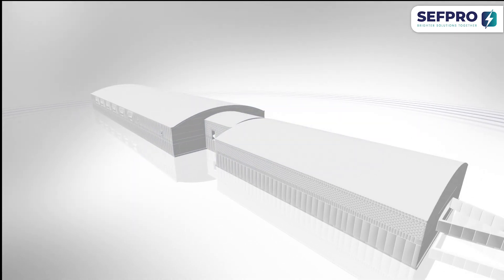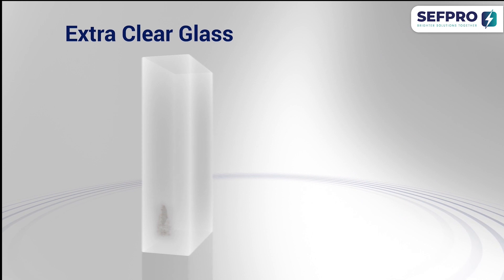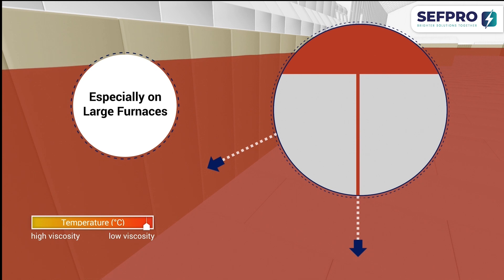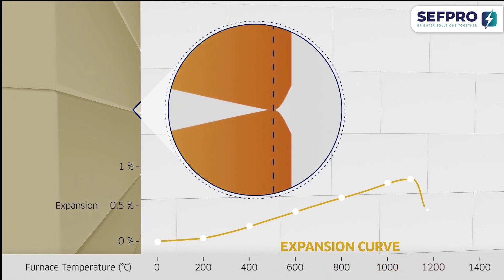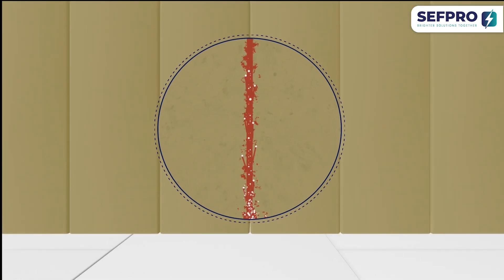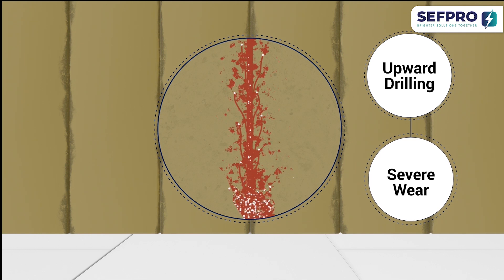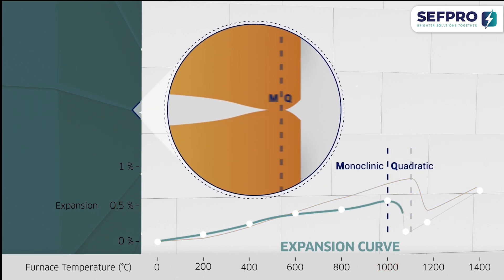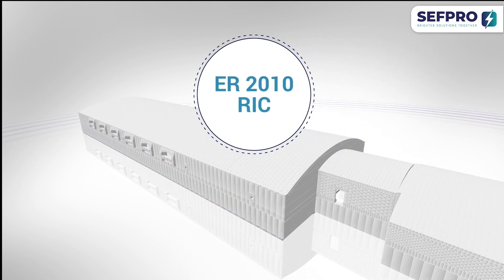Clear glass ER 2010 RIC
The production of clear and extra-clear glass results in an increase of both temperature and glass velocity. This is a cause for a higher corrosion of the sidewall and paving.
ER 2010 RIC (Reduced Iron Content) is a 39% AZS with improved properties for a better joint closure during heating as well as a lower oxygen blistering.
Therefore ER 2010 RIC is the best solution to increase lifetime of clear and extra clear glass furnaces.